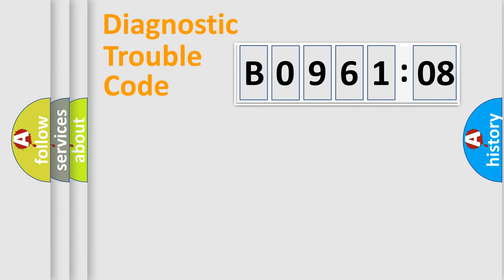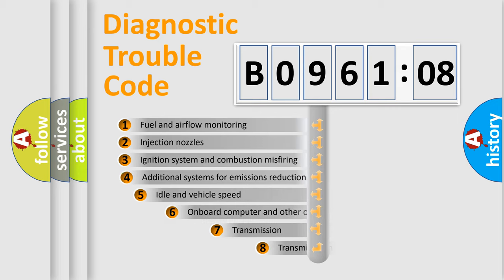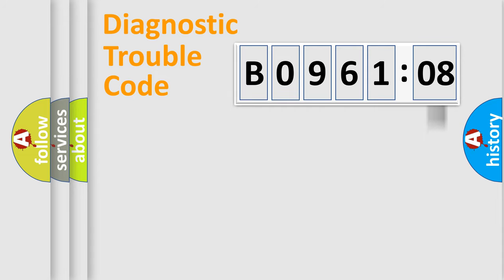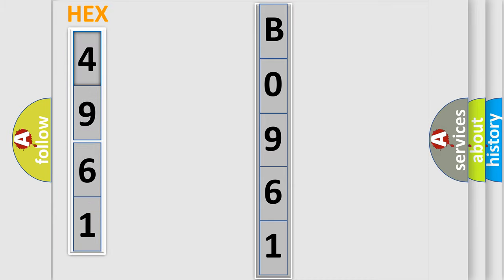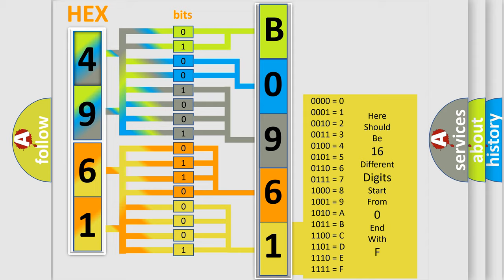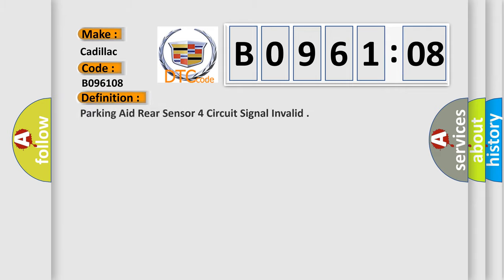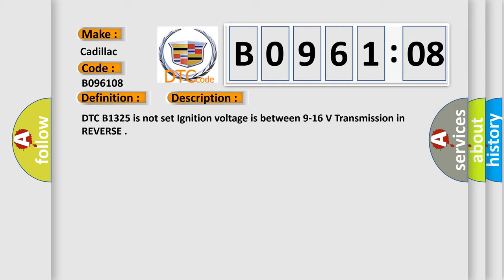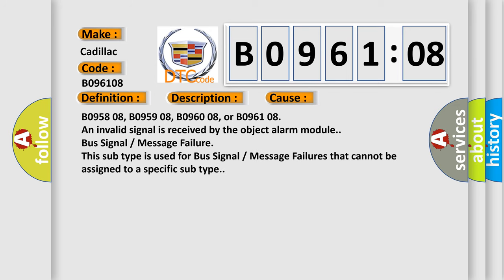DTC cadillac B0961-08 Short Explanation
Contents:
0:21 Basic DTC analysis according to OBD2 protocol standard.
1:48 Insight into programming
2:58 A diagnostically understandable description of the Diagnostic Trouble Code
3:05 Basic error definition

Make:
Cadillac
Code:
B0961 08
Definition:
Parking Aid Rear Sensor 4 Circuit Signal Invalid
Description:
DTC B1325 is not set Ignition voltage is between 9-16 V Transmission in REVERSE
Cause:
B0958 08, B0959 08, B0960 08, or B0961 08
An invalid signal is received by the object alarm module.
Failure Type:
Bus Signal / Message Failure
This sub type is used for Bus Signal / Message Failures that cannot be assigned to a specific sub type.